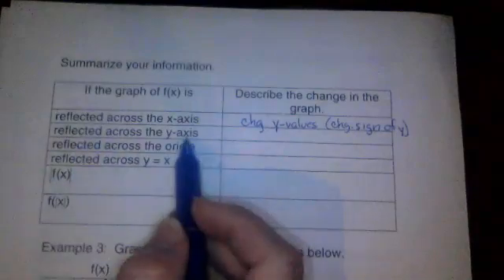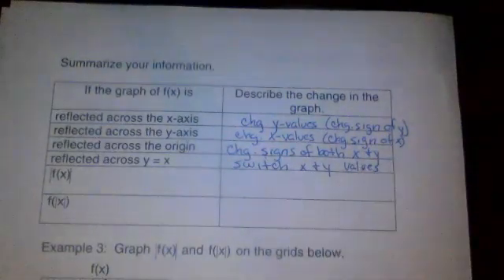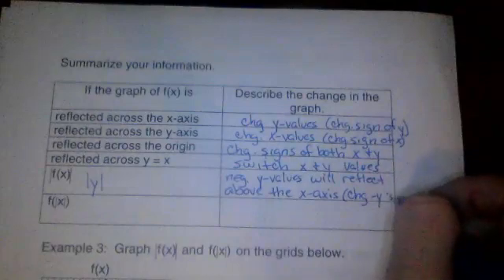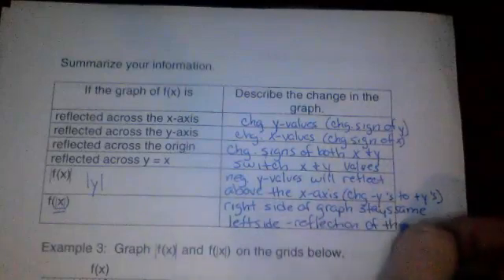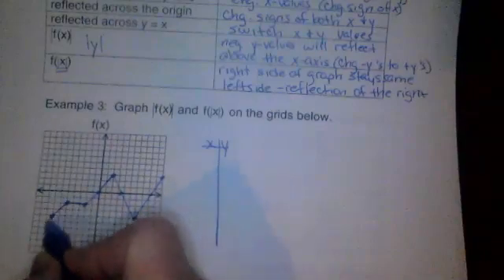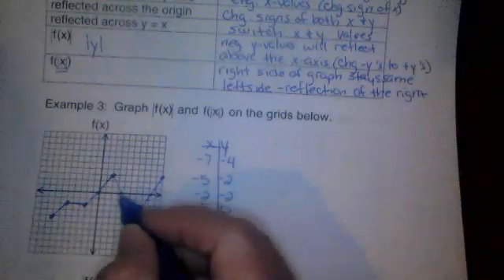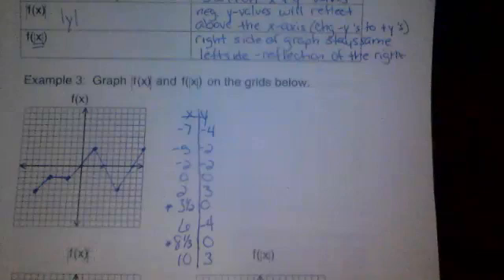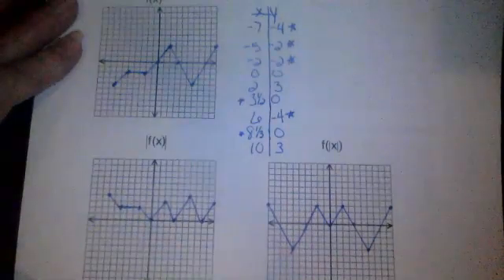Notes 1-2B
updated version